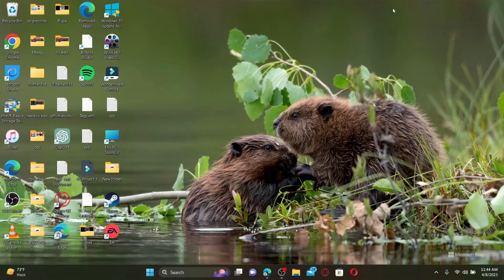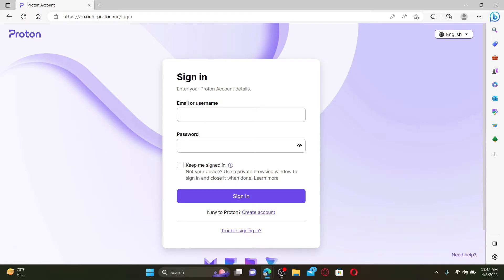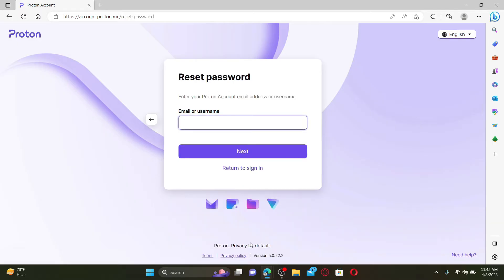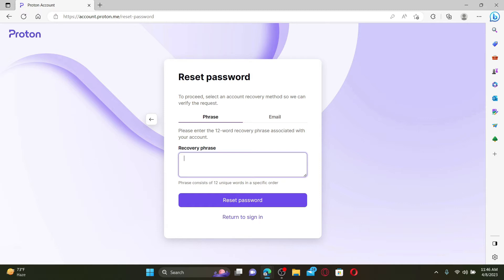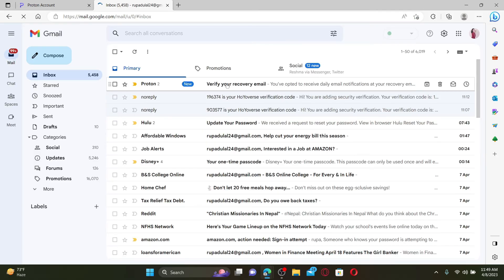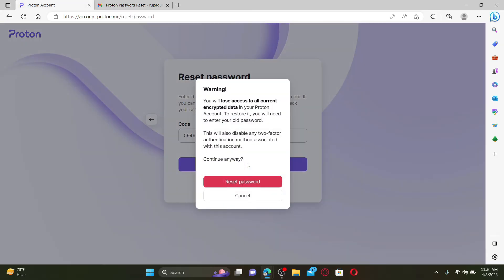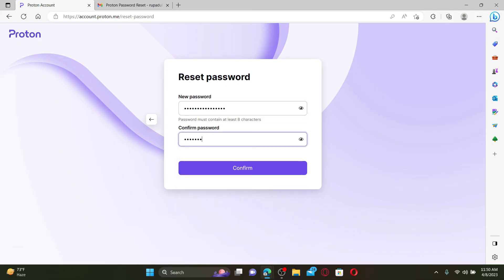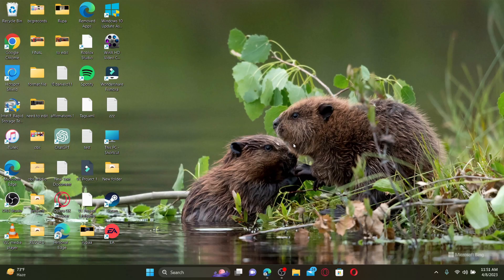How To Reset ProtonMail Password 2023? Recover ProtonMail Forgotten Password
Forgot your ProtonMail password? No worries, we've got you covered! In this tutorial, we'll show you how to reset your ProtonMail password and get back into your account. Our step-by-step guide is easy to follow and will have you up and running in no time!